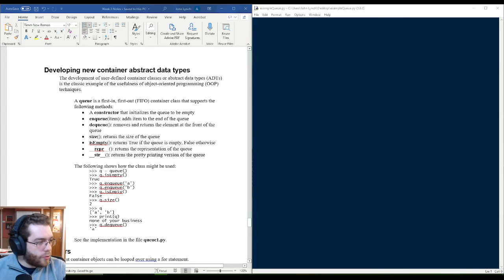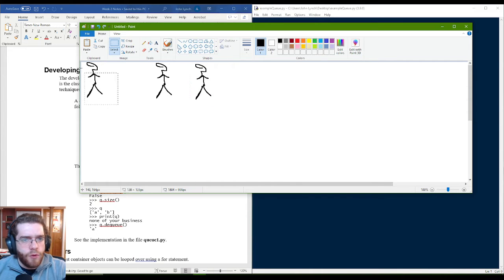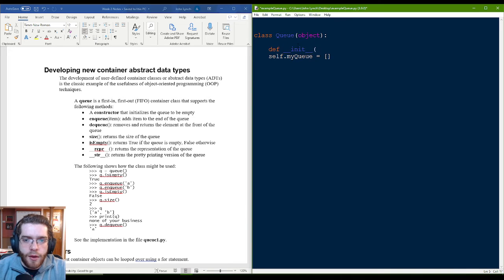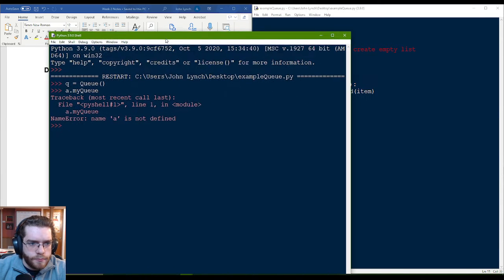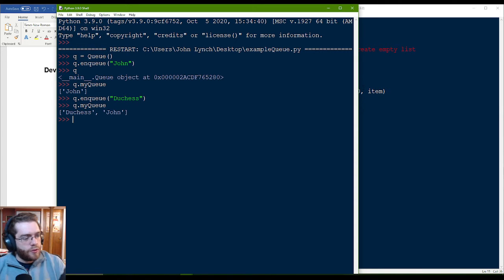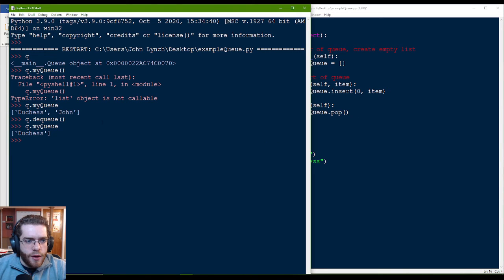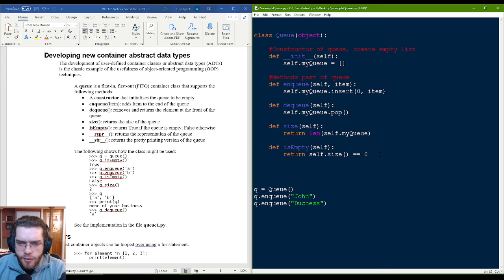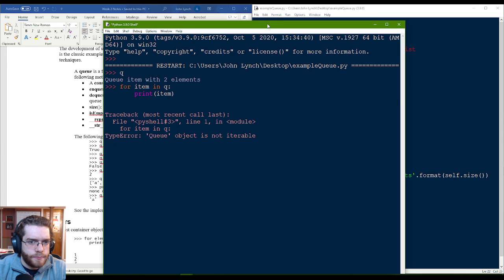CSC242 : Lecture 2.5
Creation of abstract data type Queue using OOP concepts